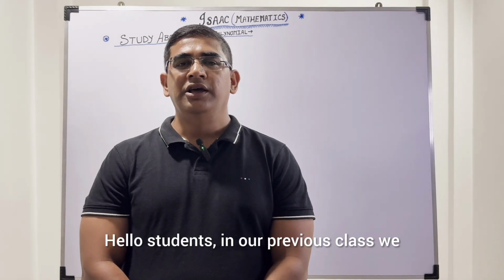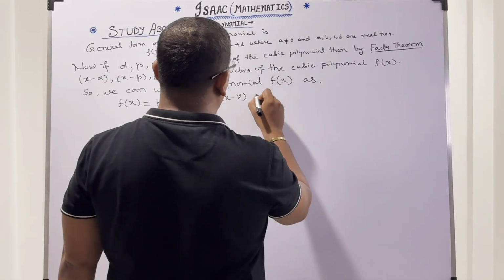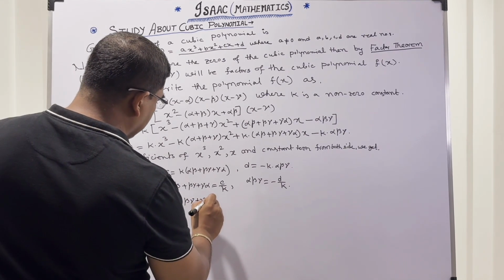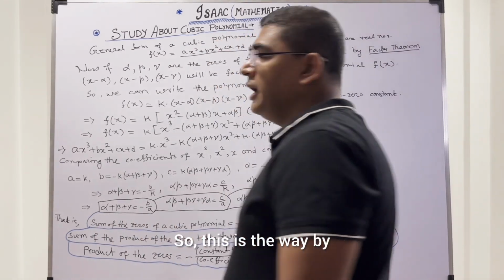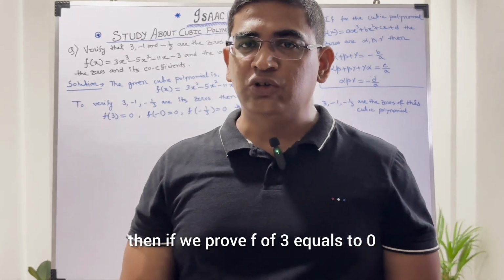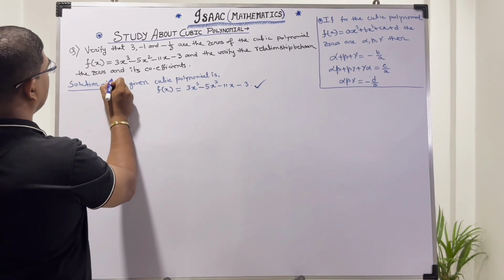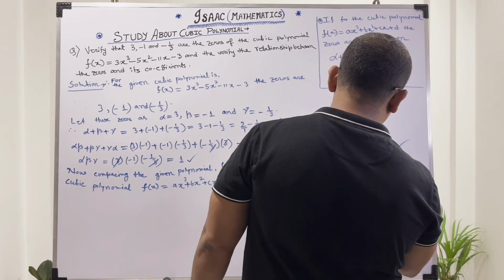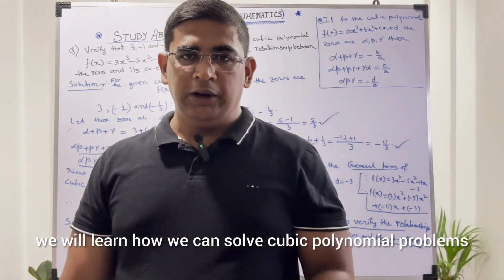Study about cubic polynomial ||By Sukanta